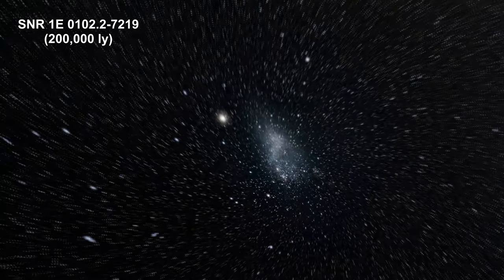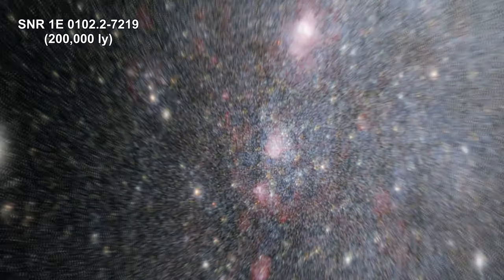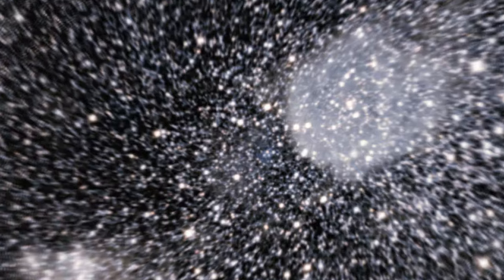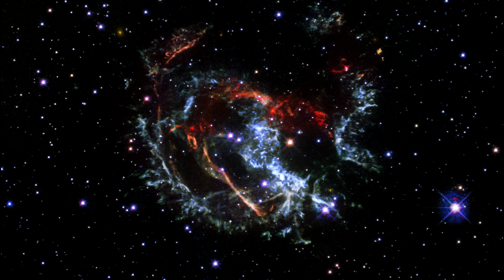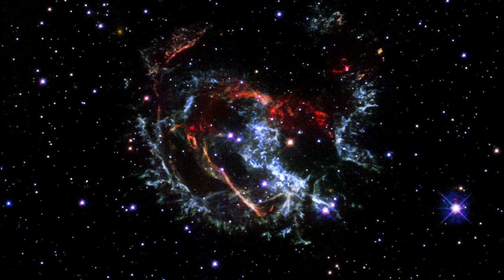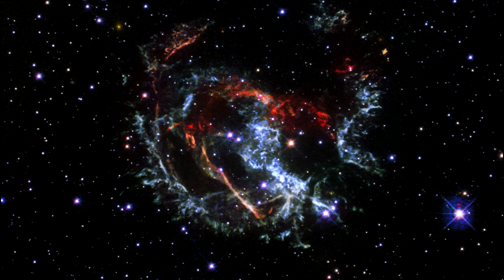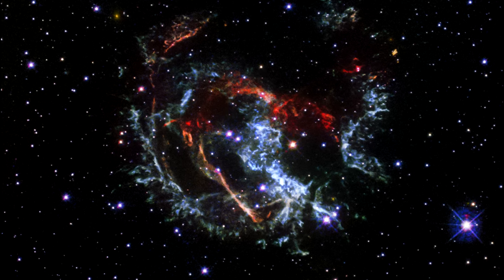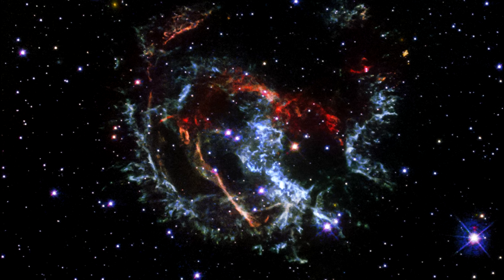Classroom Aid - SNR 1E 0102